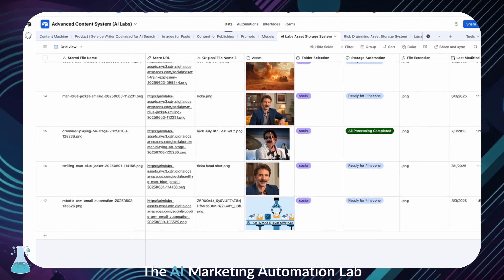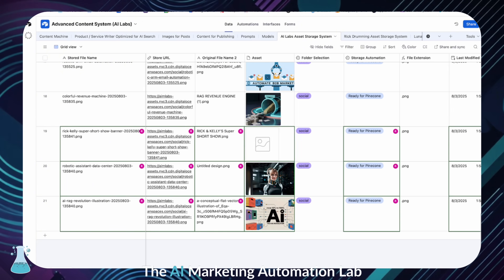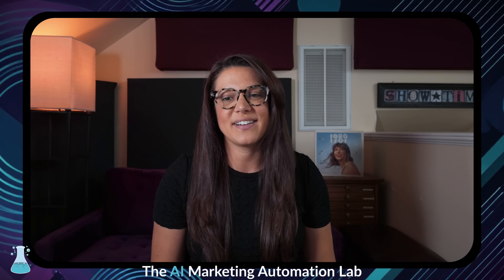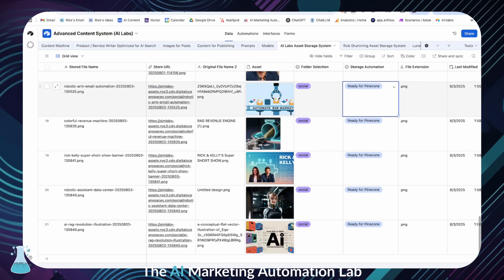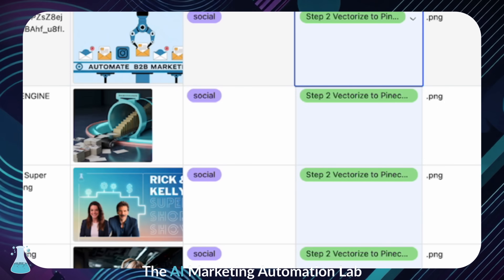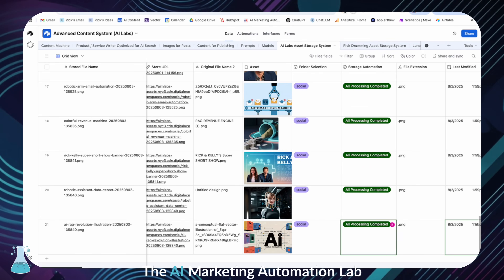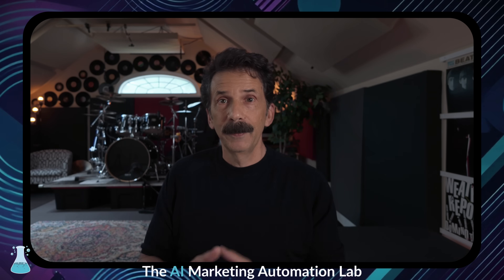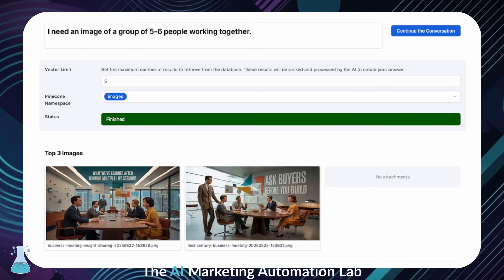Unlock Your Brand’s Hidden Image Library—With AI Visual RAG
Join our private AI Leadership Community for expert-led training, peer collaboration, and exclusive blueprints to master AI for sales and marketing.

On this episode of Rick & Kelly’s Super Short Show, we’re revealing how our RAG Image Retrieval System helps marketers and teams finally find the perfect photo—without endless searching.

If you’re stuck digging through folders or using vague keywords like “office” or “team smiling,” you’ll want to see this.

We show off a real system that uses Vision AI to tag every image by mood, concept, and color, then makes your entire image library instantly searchable by what you mean, not just filenames.

What you’ll see in just 3 minutes:
* How AI instantly organizes thousands of images
* Our streamlined Airtable upload & cloud storage process
* The “vector magic” that lets you search by vibe (“trust,” “innovation,” etc.)

Real workflow tips for matching your best assets to your content in seconds

No more wasted time. No more lost assets. Just smarter, faster, on-brand marketing—powered by AI.

Love bite-sized marketing automations?